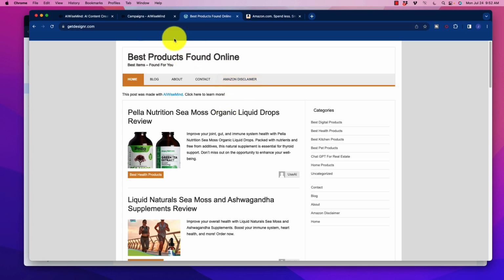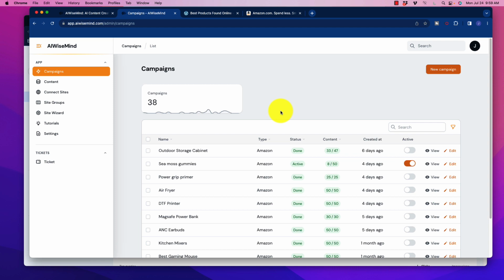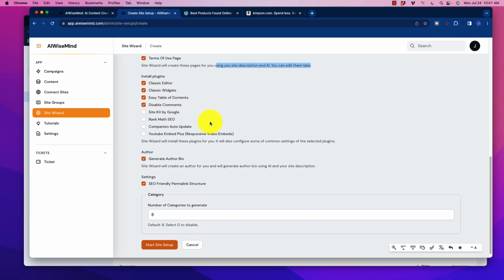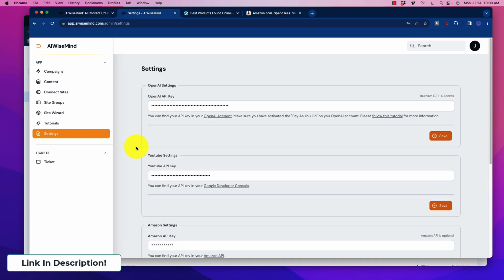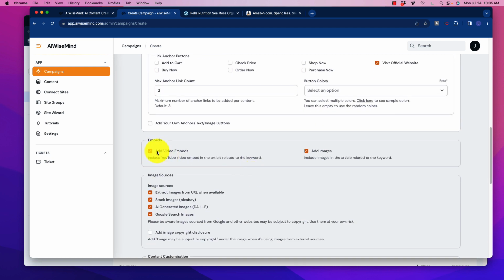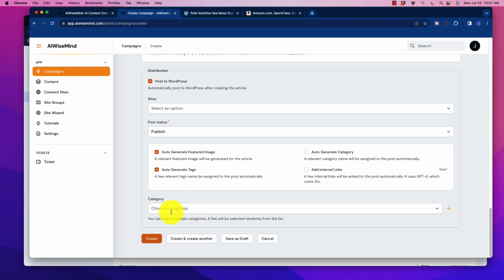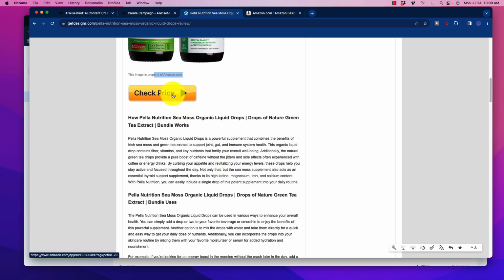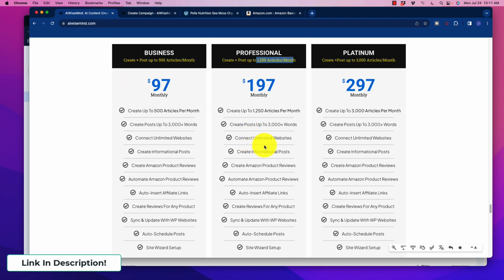👑 AI Wise Mind Review - Best Affiliate Passive Income Tool For 2023?